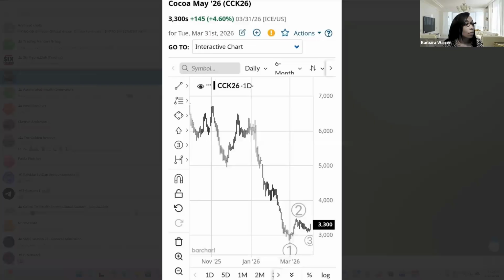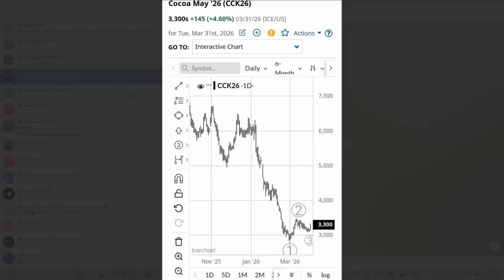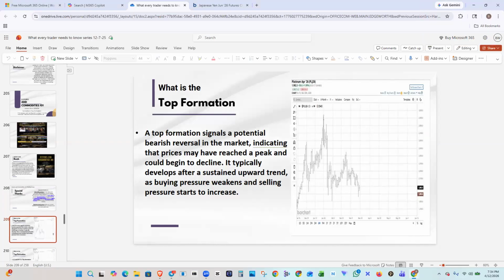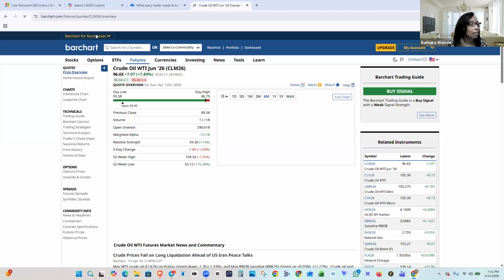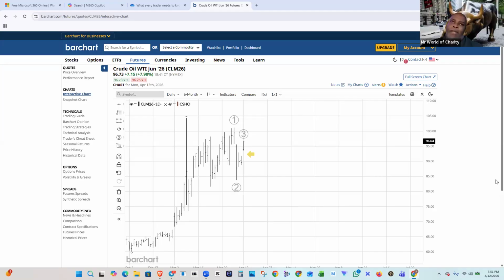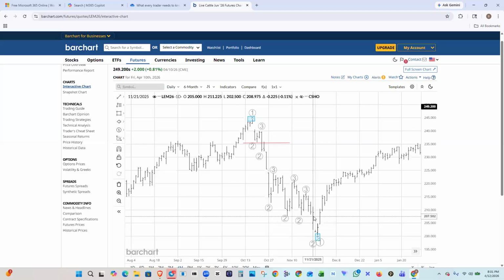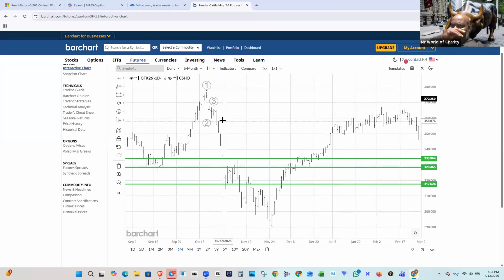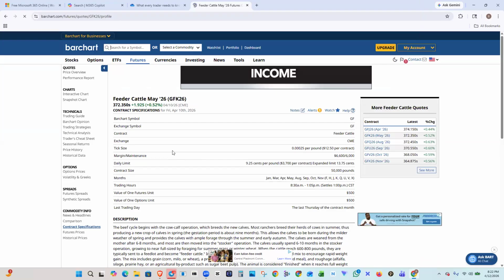What every trader needs to know Vol 11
Learn how to spot top formations in futures and commodities markets to catch potential trend reversals before they happen. In this video, we break down patterns and resistance levels to help you time exits, protect profits, and improve your swing trading strategy.